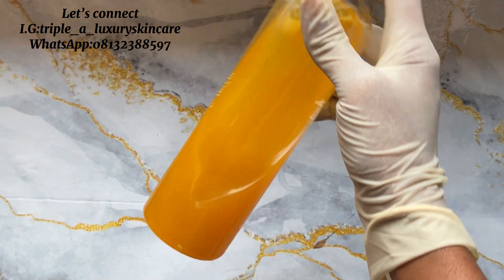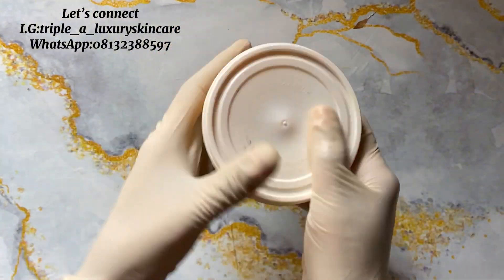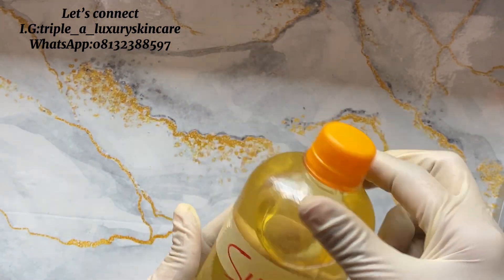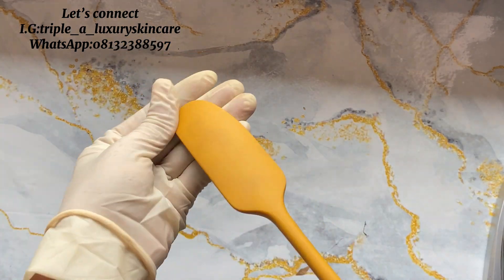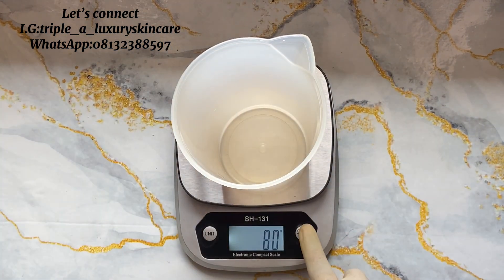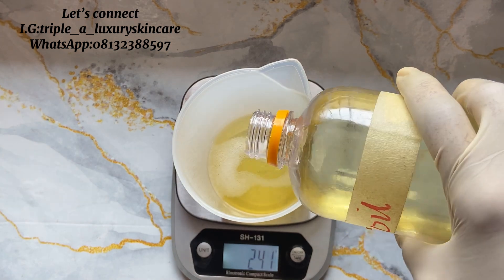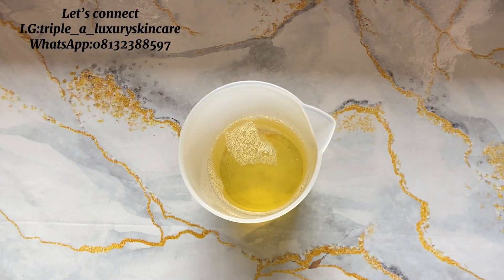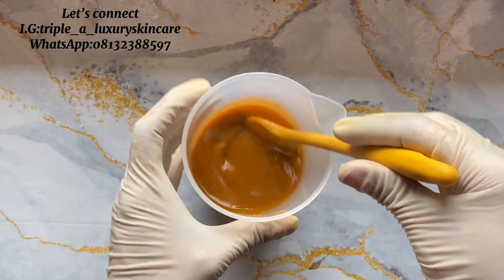HOW TO MAKE EFFECTIVE TURMERIC OIL AT HOME…Fade acne scars,body spots&skin discoloration